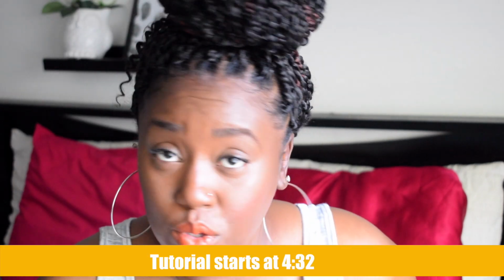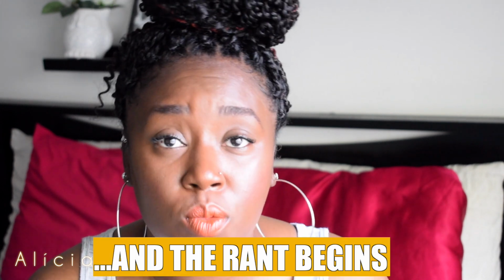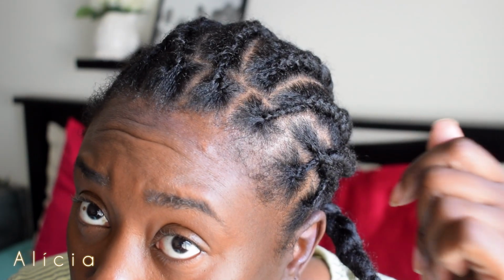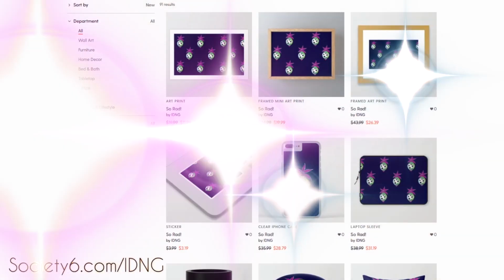I DON'T Like My Passion Twists + NEW CROCHET Technique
SUPER EXCITED!!! My SOCIETY6 SHOP is here!
➤I have some cool Home Decor that I personally design and I’ve been so passionate about this project. Now, I can finally share it with you. If you looking for designs that aren’t traditional and has an unique flair, you’ve come to the right place. Get inspired here!

➤The COLDEST WATER bottle will keep you hydrated and keep your water cold for an extended time.  Great bottle to aid in your fitness goals or just to reach daily intake.  I always gets mines in and you should too.  Check them out!

➤Soapbox Argan Oil Shampoo and Conditioner made my curls soft and hydrated.  Soapbox also has a great cause behind them. Every time you purchase with Soapbox they will donated a bar of soap.  There’s a code on your purchased item to follow up with your donation.  Check out Soapbox here:

➤IrresistibleMe have some great hair tools, extensions, etc and I love their Hair Dryer. It’s My Fave!
C O D E: “get20off”

➤Strands Dry, Brittle, Dull??? I Love NaturALL Club  ALL Natural Avocado Deep Conditioner. Curls define and is hydrated instantly!

➤There’s a Newbie in Town! FormBeauty
I love their Multi-Task Leave-In Lotion.  Give the hair a quick spray when needed!

D O N’ T    B E    A    S T R A N G E R!

S H O P    I D N G i r l

Honesty is the Best Policy!